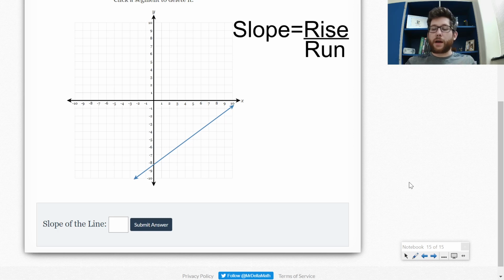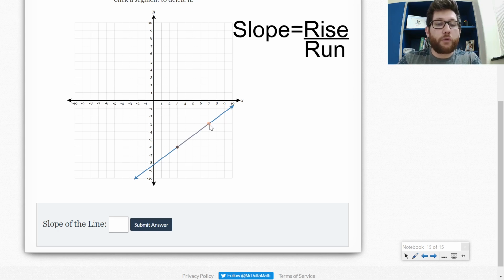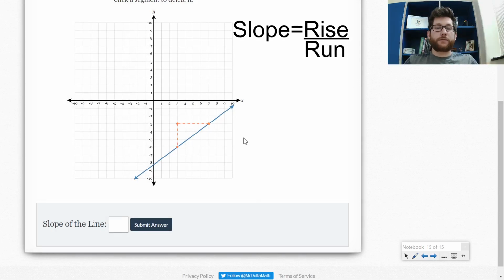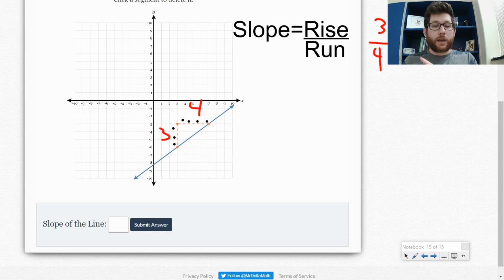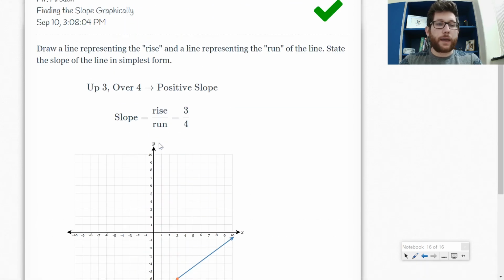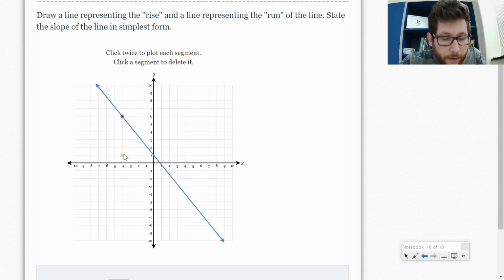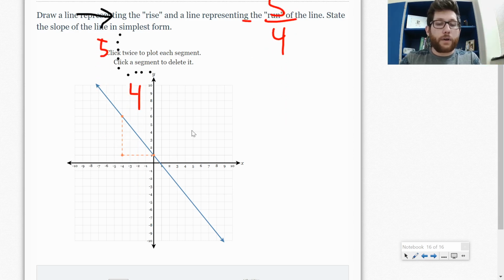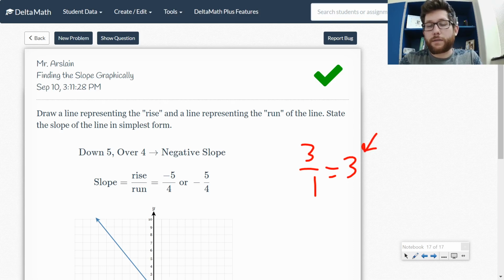DeltaMath Slope on Graphs